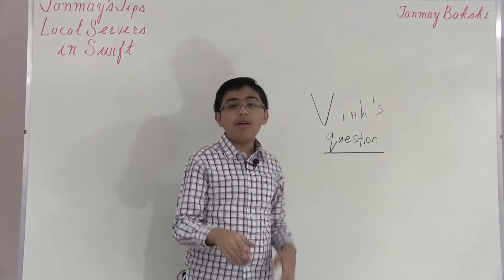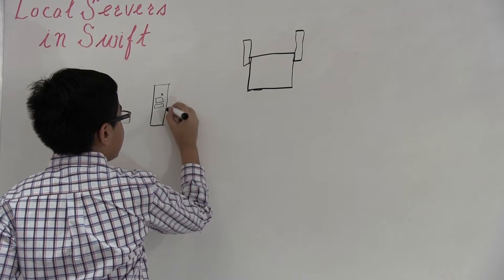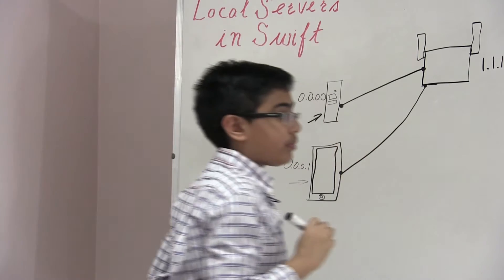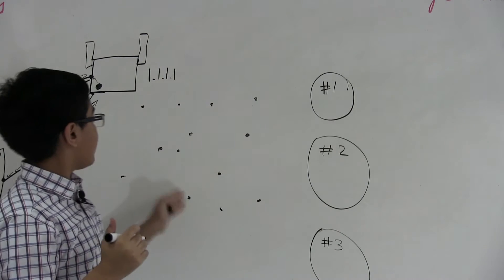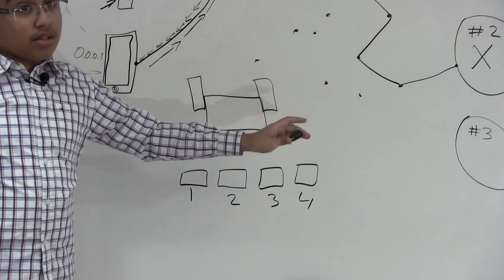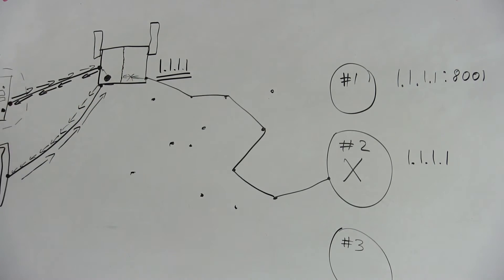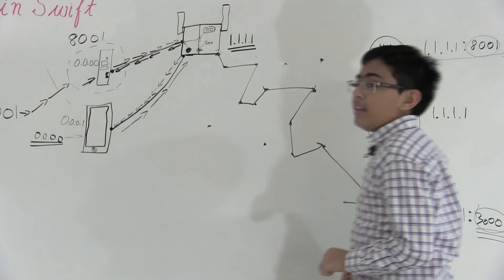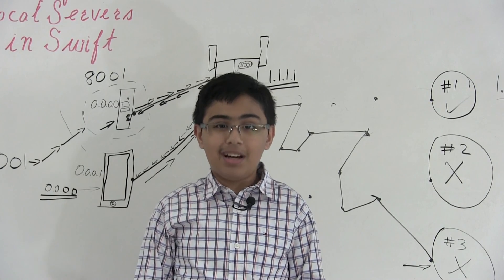Tanmay's Tips: Local Databases! (Vinh's Question!)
WARNING: OPENING PORTS CAN BE EXTREMELY DANGEROUS, BE CAREFUL AS YOUR COMPUTER IS OPEN TO ANYONE, ANYWHERE.

I hope you enjoyed this edition of Tanmay's Tips!